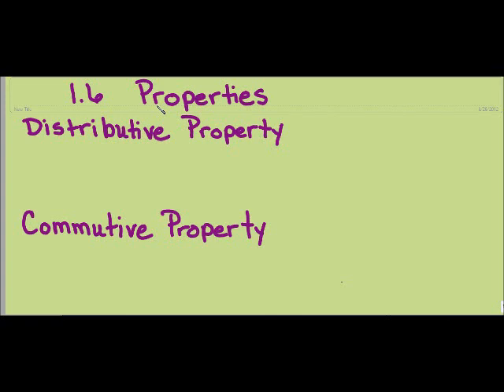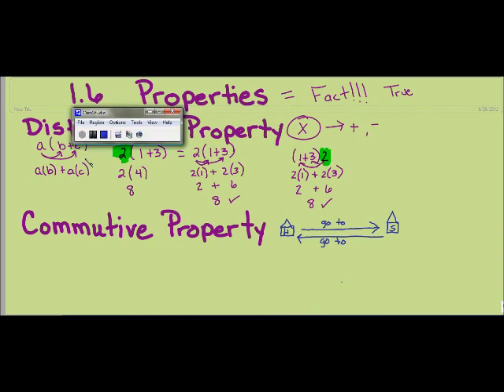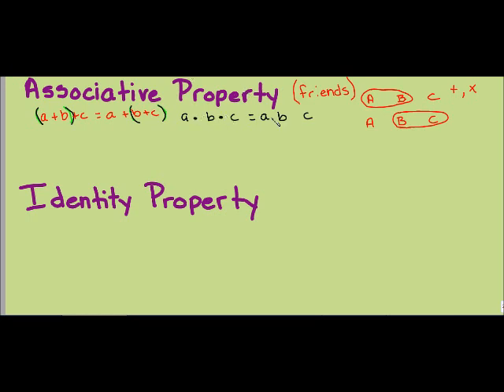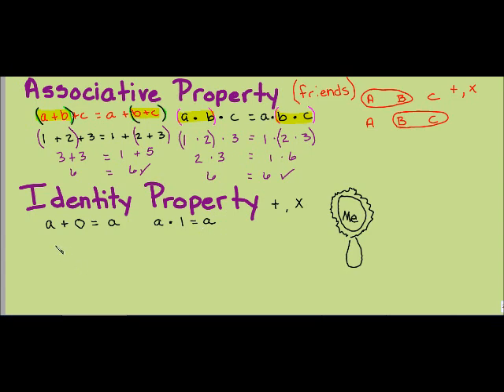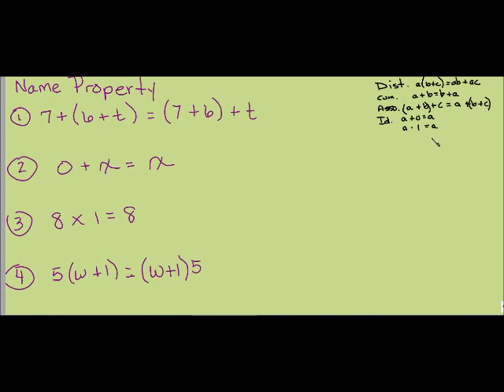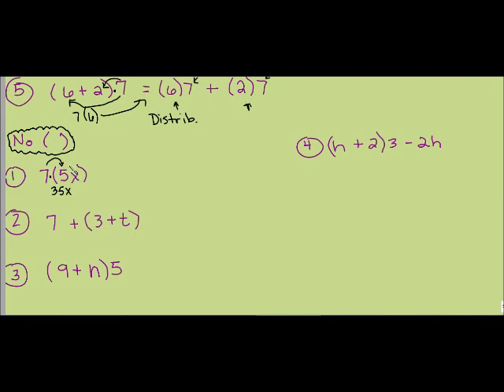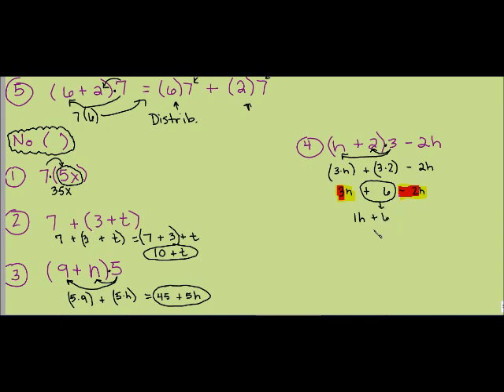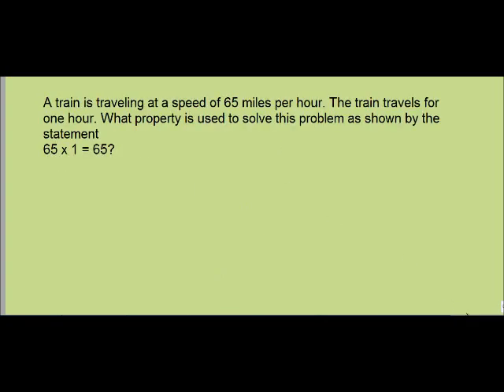6th Grade Math: 1.6 Properties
6th Grade Math: 1.6 Properties
Distributive Property, Commutative Property, Associative Property, Identity Property